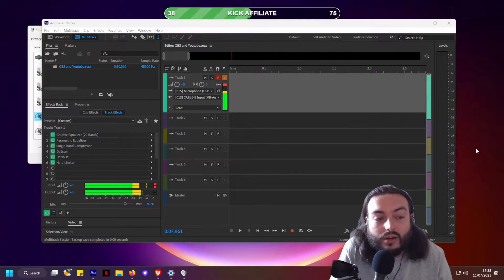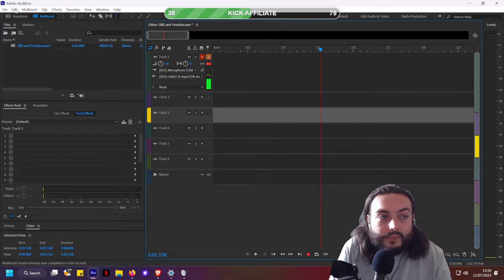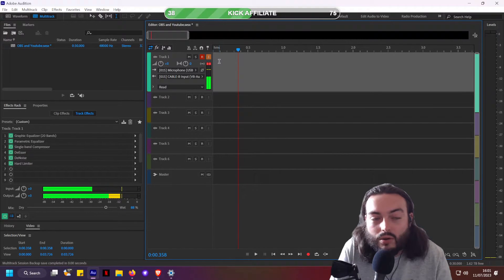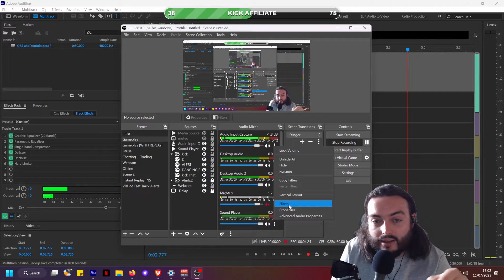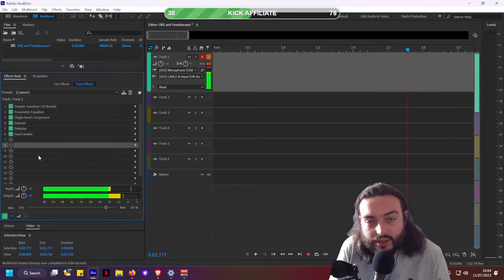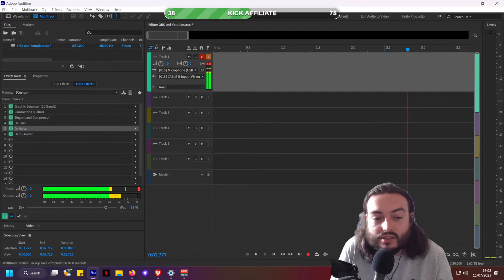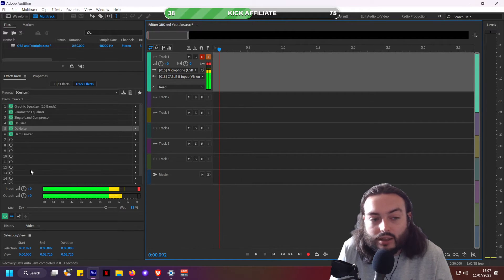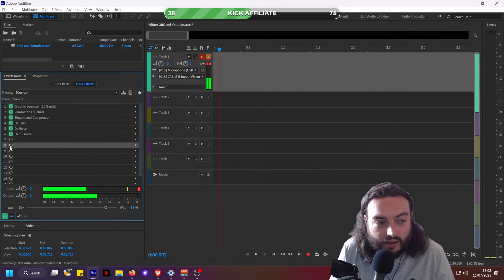Make Your Mic Sound PRO ✅ OBS Studio, Discord, Teams and more! w/Adobe Audition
There is a community Discord, Live Stream, Social Links and ways to support me.

Chat tells you that your microphone sucks. How could that be? You spent a ton of money on a microphone that your favorite streamers use, and they sound incredible. In today’s video, we’re going to talk about how you can use audition connection to OBS Studio S to make your expensive microphone sound like it’s supposed to, and your low-end microphone sound like something much more expensive.

Uunpleasant auditory experience can completely turn someone off from a stream. So let's avoid that.